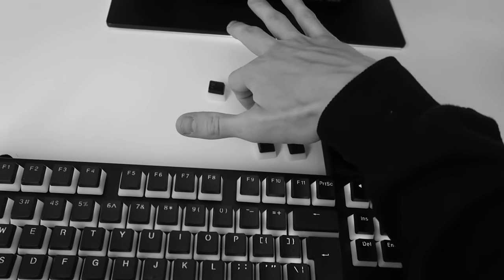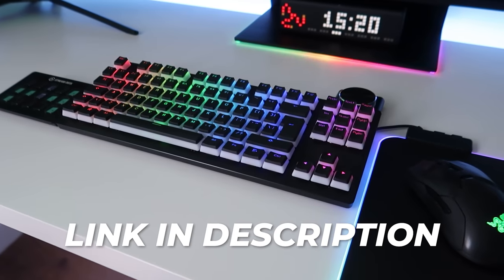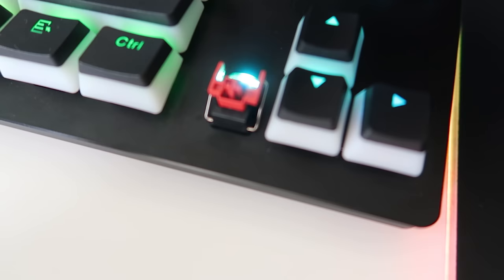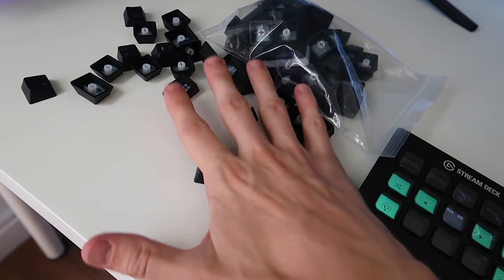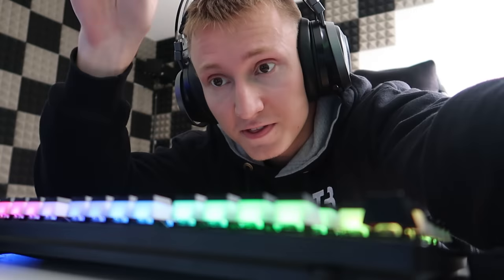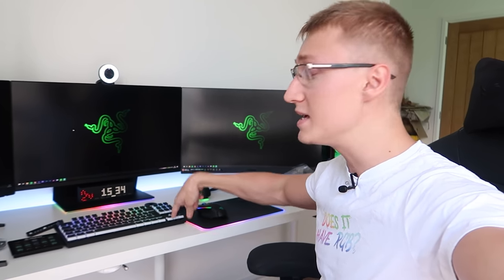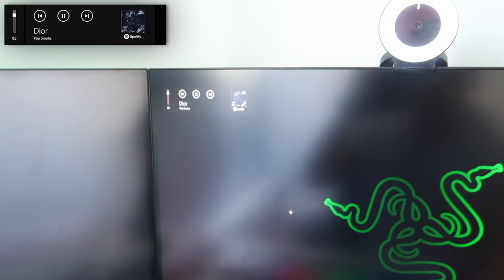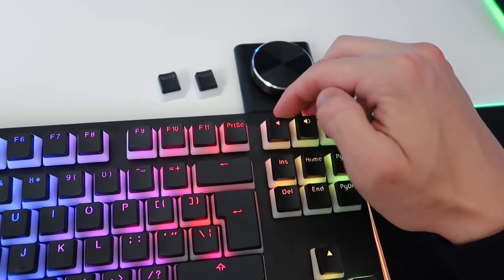This RAZER Gaming Setup just got better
My setup now has some shine-through RGB keycaps & a USB Volume Dial ✅ My RAZER keyboard on Amazon

👕 RGB CULTURE Tee

- Razer Store
- Razer Huntsman TE on Amazon
- Razer Huntsman Elite on Amazon

- USB Volume Wheel on Amazon
- Shine Through Keycaps on Amazon
- Razer's Double Shot PBT Keycaps on Amazon

★ Timestamps ★
00:00 RIP F12 Key
00:09 SICK EDIT
00:23 RGB CULTURE Tee
00:27 The NEW keycaps
01:38 USB Volume Wheel
02:48 We need more RGB
03:59 The problem with one keycap
04:40 RGB
04:55 Extra keycaps
05:36 Volume Keys
05:56 Razer Synapse 3
07:13 Razer Logo Keycap
07:26 Volume Wheel Multimedia functions
09:23 Volume Wheel Comparison?
09:53 Textured vs Non-Textured keycaps
10:35 Outro